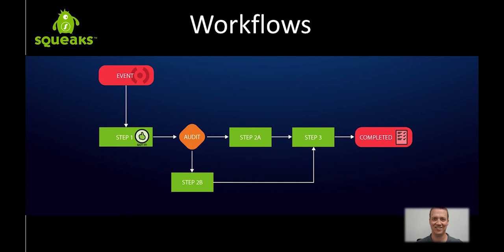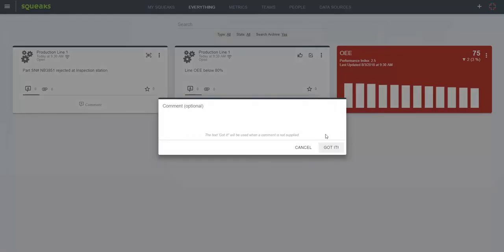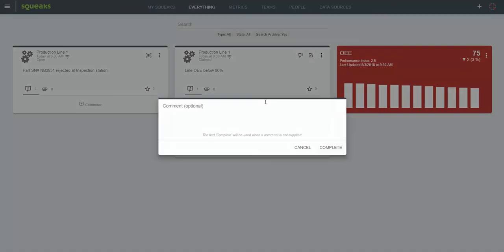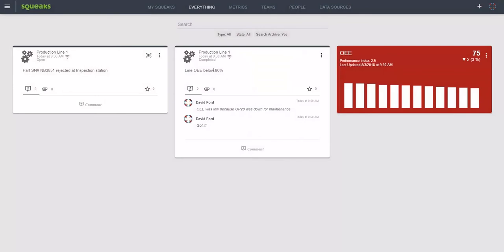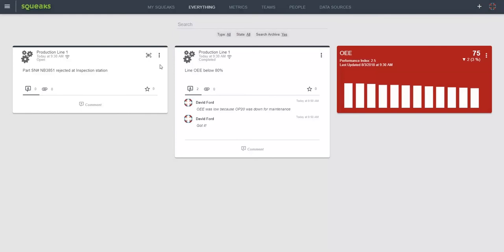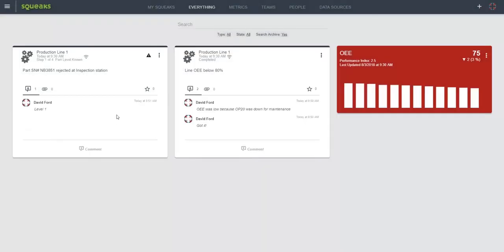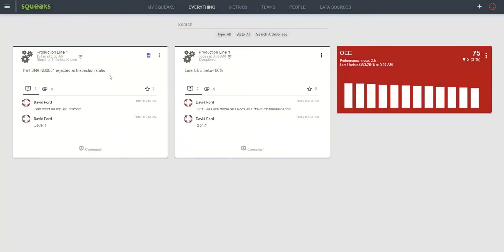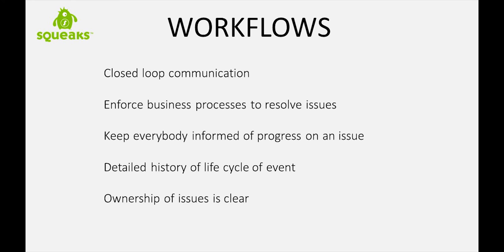Workflows in Squeaks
SQUEAKS Workflows ensures no communication is dropped or critical manufacturing process skipped.  Communication is now closed-loop driving ownership and accountability while shortening response times.